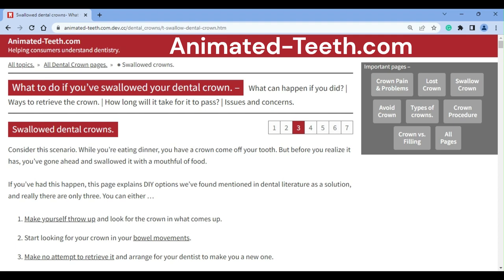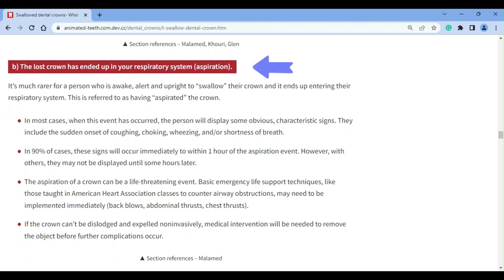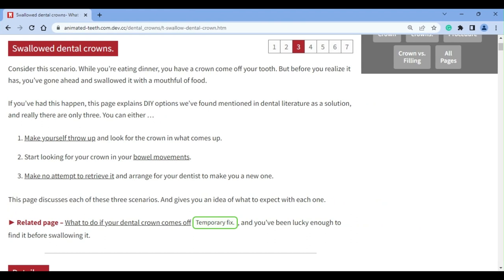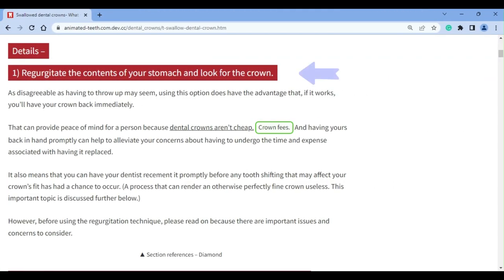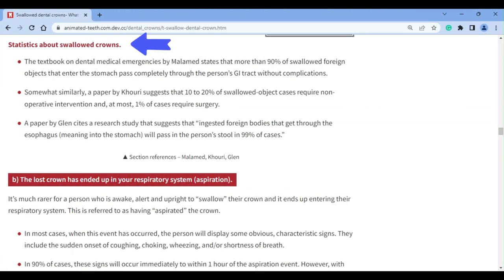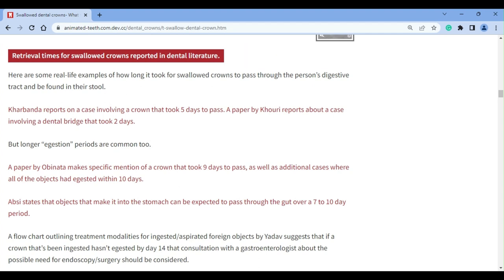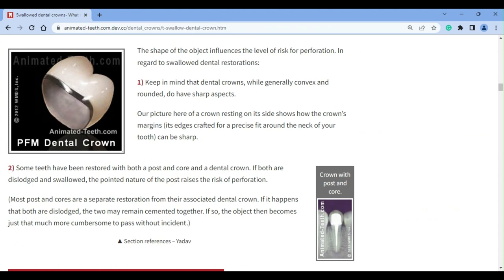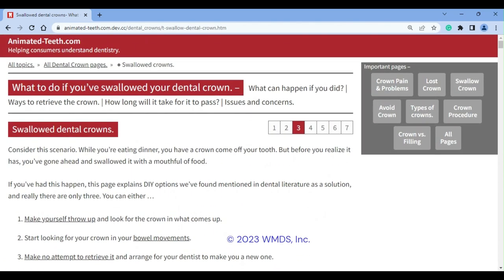Swallowed dental crown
What to do if you've swallowed your dental crown. Steps to take. Precautions.